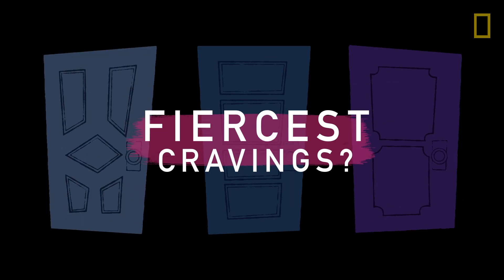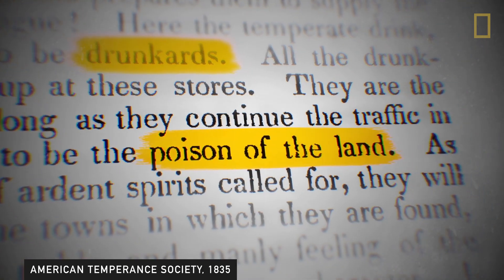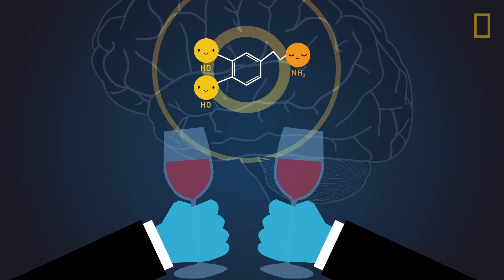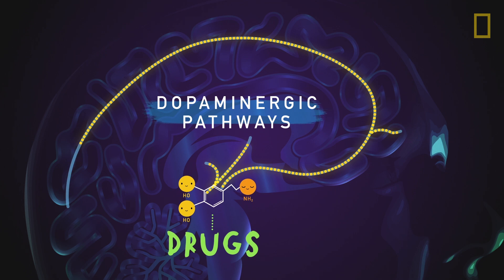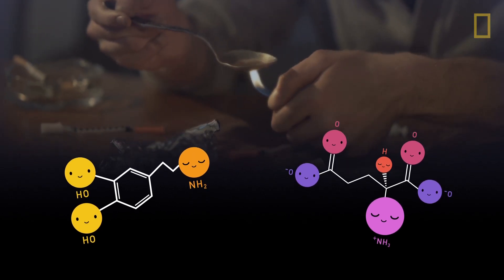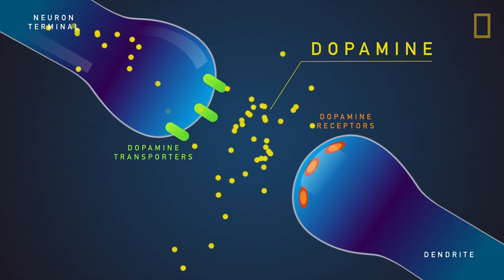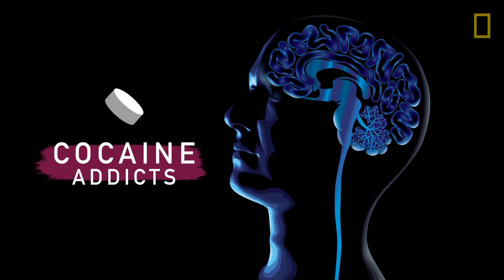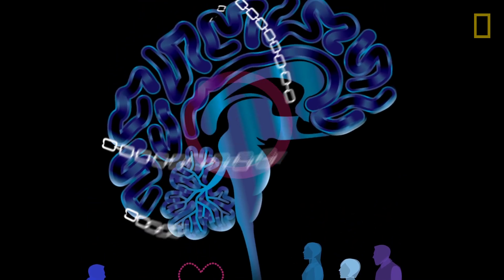The Science of Addiction: Here's Your Brain on Drugs | National Geographic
Addiction affects tens of millions of people across the planet. But where does it come from? This animated video breaks down how the brain’s dopamine-based reward system works and how different drugs hijack this system.

Addiction comes in many forms - trapping millions across the globe in a vicious cycle of desire, bingeing, and withdrawal. With the latest research on how the brain works, scientists are challenging the notion that addiction represents some kind of moral failing. They’re focusing instead on developing new methods of treatment.

To understand addiction, it’s helpful to begin with the brain’s elaborate reward system, built around a chemical called dopamine. When we do something that helps us survive, like eating, socializing, or procreating, the brain rewards us with a blast of dopamine across our cerebral circuitry, which we experience as pleasure.

Drugs override the natural flow of dopamine and, in the process, “hijack” our reward system. Find out how addiction comes about, and explore the latest innovations for its treatment, in this animated video.

For more, read the full article in the September 2017 issue of National Geographic Magazine